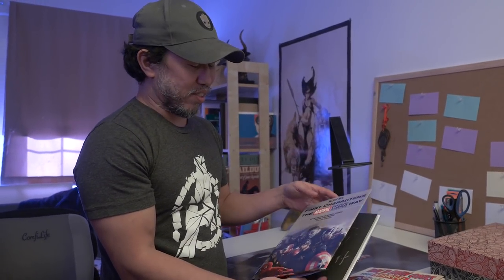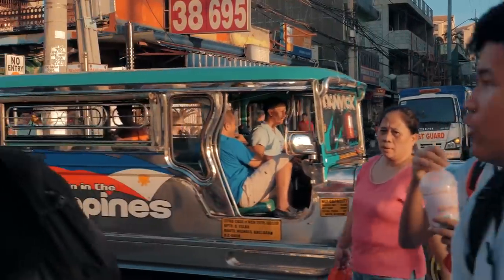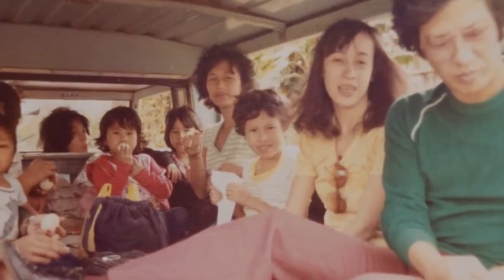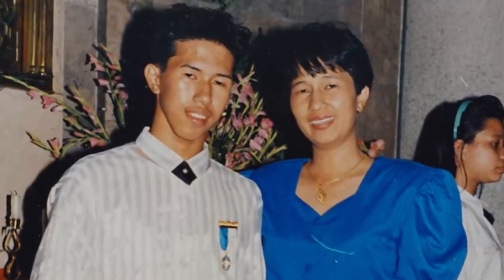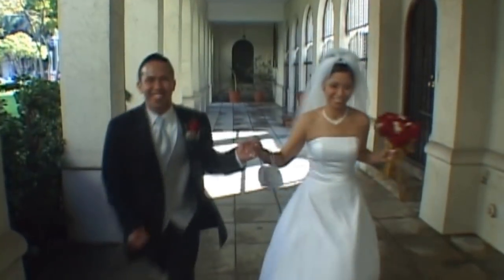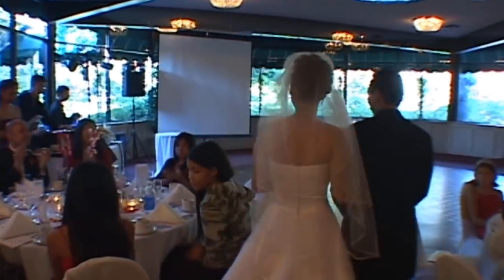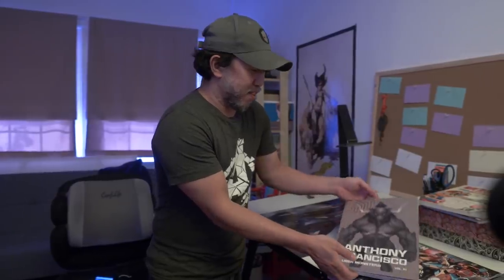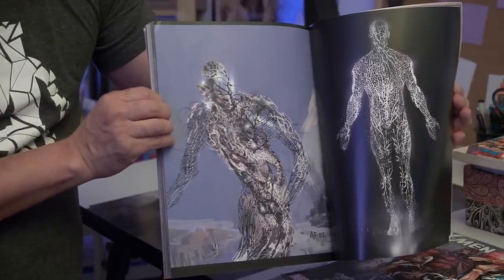Marvel's Anthony Francisco Making it in America Full Episode (Sr. Visual Development Artist)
Marvel's Sr. Visual Development artist, Anthony Francisco was born in Quezon City and raised in Cubao, Philippines, Anthony Francisco migrated to America in his late teenage years with his family and settled in Los Angeles, California. As a young comic book fan back in the Philippines, Anthony aspired to one day turn his passion for art into a career. But, it took a stint in the Navy to fully realize that there was a long hard road ahead of this dream, and more than ever, he needed to focus on reaching that goal.

Luckily Anthony met the love of his life, Analiza Francisco, who has been beside him throughout the journey, even before there was a glimmer of hope for a big break. Follow along as Anthony and Analiza reminisce on his journey from comic book fan to Senior Visual Development Artist for Marvel Studios, who is known as the “Visual Father of Baby Groot,” he has also designed iconic characters like the Dora Milaje, Okoye and Nakia, Loki for Thor Ragnarok , Tazerface and Teen Groot, to name a few.

Making it in America is a new MYX original series that follows the multigenerational, challenging journey of successful Filipino entrepreneurs, artists, celebrities & influencers. The story documents the sacrifice and immigration of their parents & friends from the Philippines, that worked hard to help raise them and kickstart their careers.

Anthony Francisco MIIA Credits:
Executive Producer: Roslynn Alba Cobarrubias
Director/Writer: Nino Llanera
Editor: Jon Santos
Director of Photography: Jordan F. Martin
Production Assistant: Kyle Petrulio